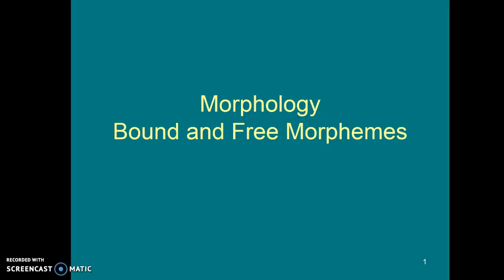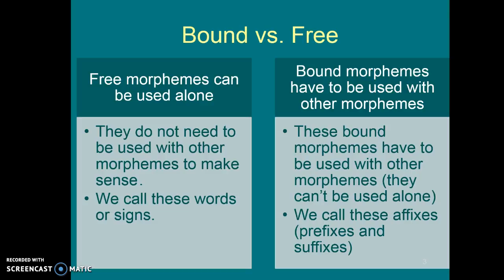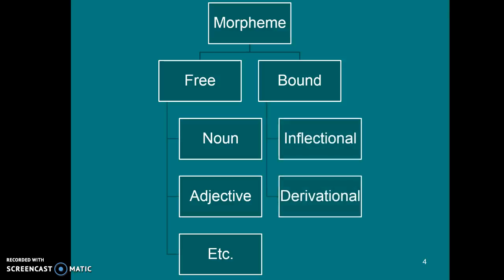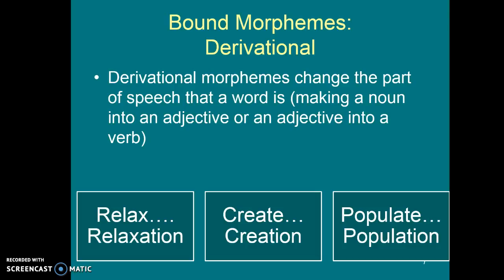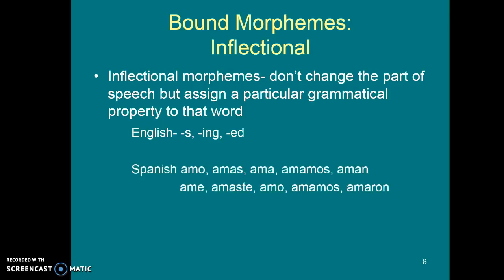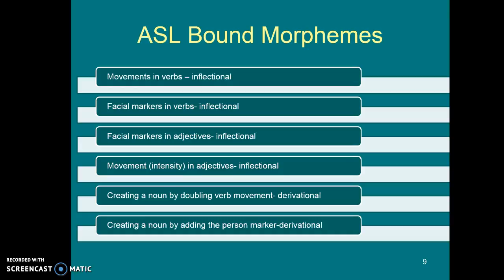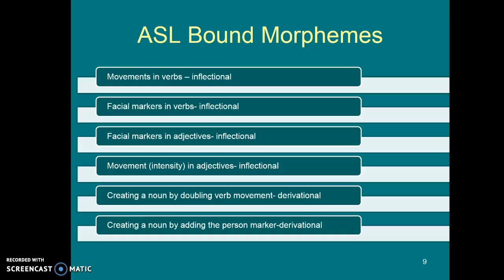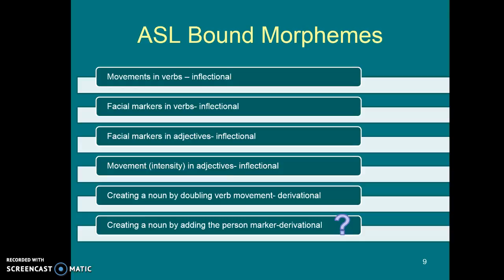#10 ASL Morphology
An introduction to free and bound morphemes in American Sign Language